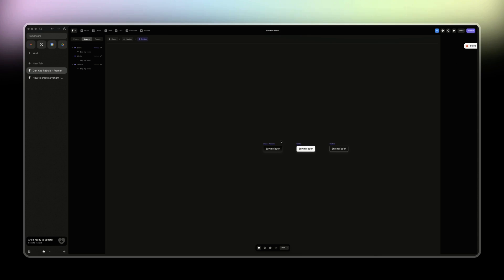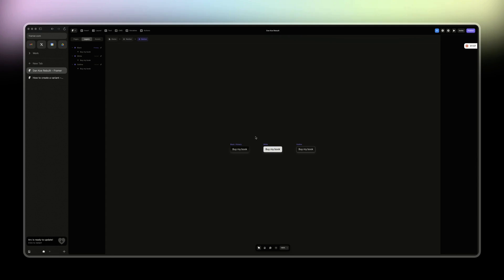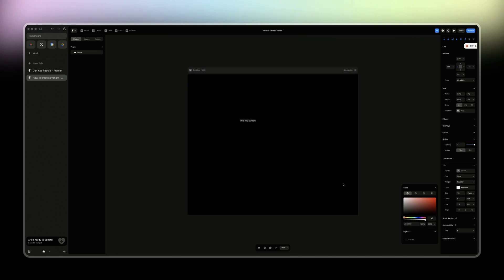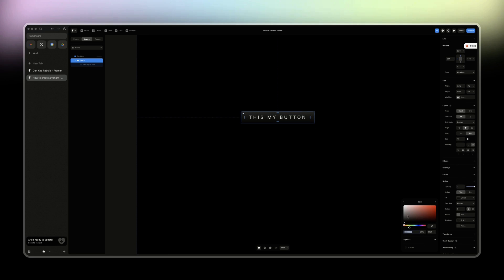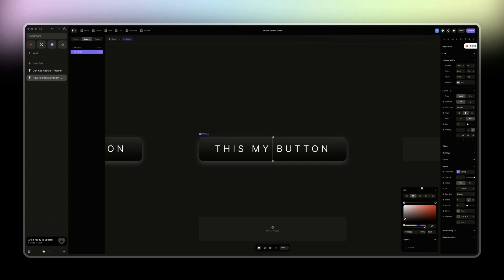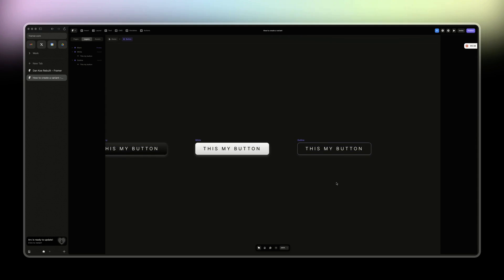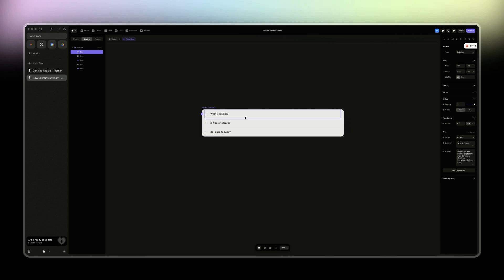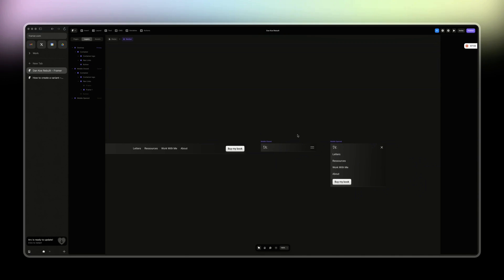How to Make a Variant in Framer (STEP-BY-STEP)